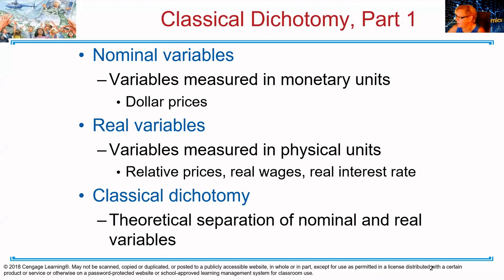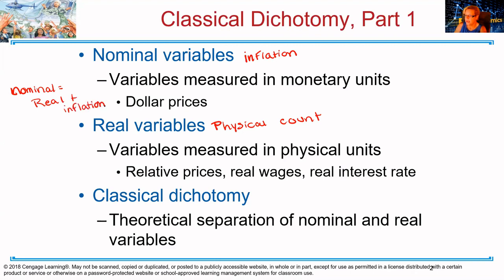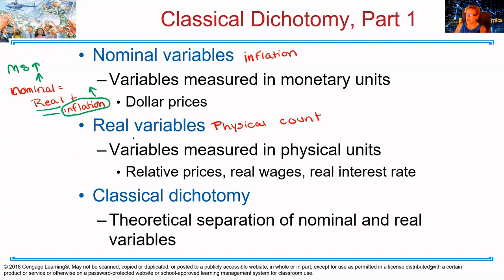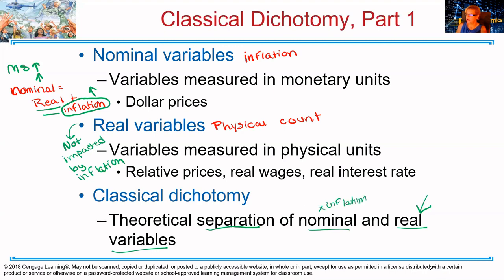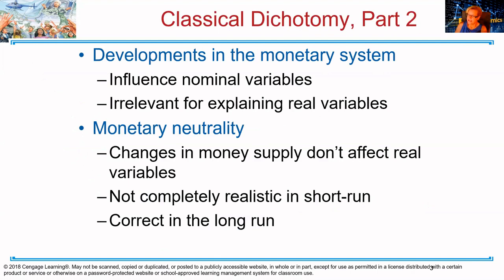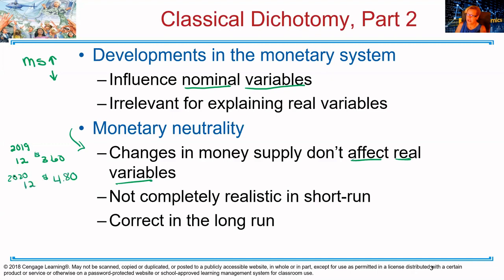Chapter 31 Learning Objective 2 10e